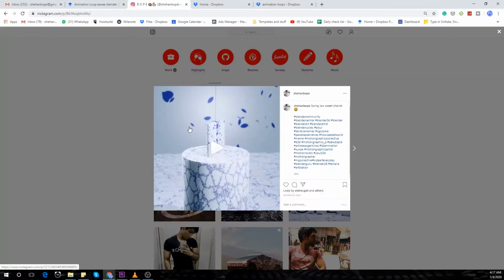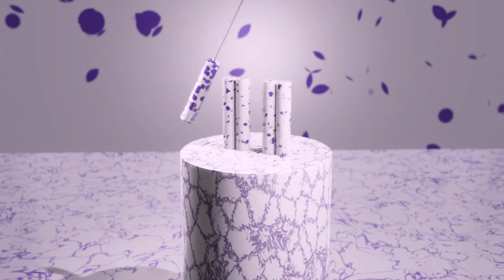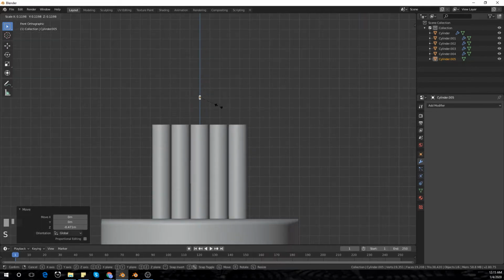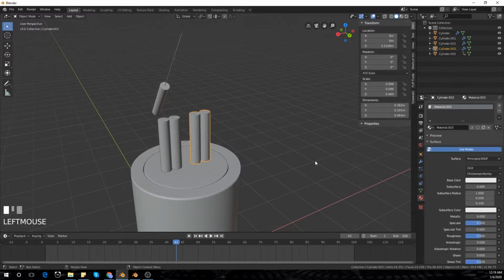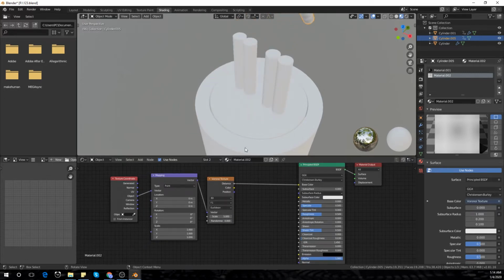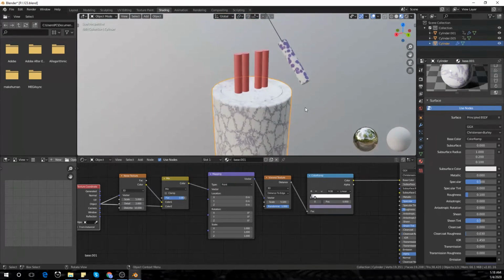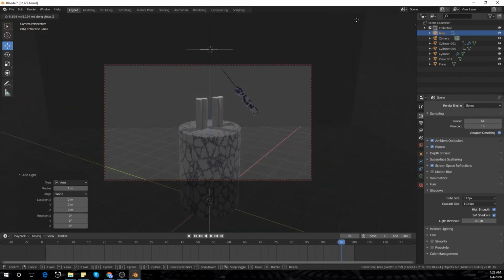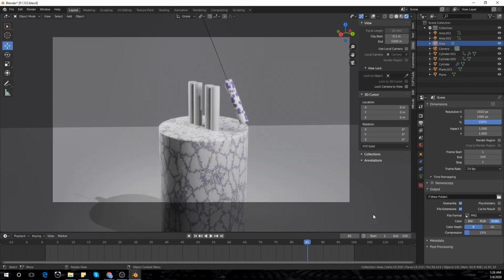Blender - Easy Satisfying Animation Loop in eevee (blender 2.81)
Easy Satisfying Animation Loop in eevee. With all procedural materials. If you like this video please leave like and subscribe to this channel leave a comment and let me know if there's anything thanks for watching this video see you in the next one :

Character Modeling Series...